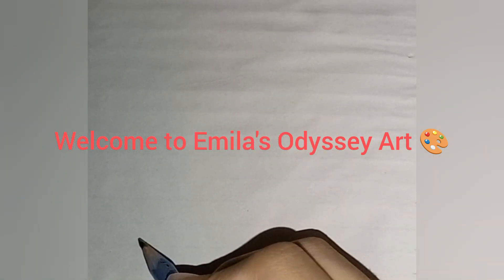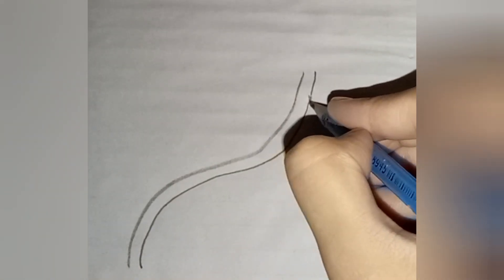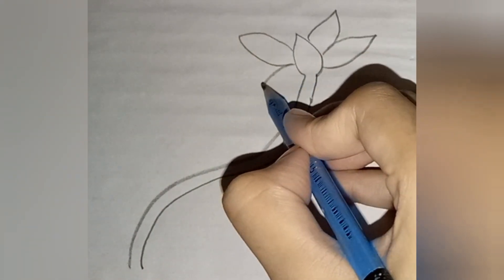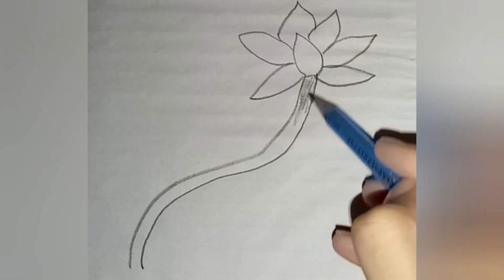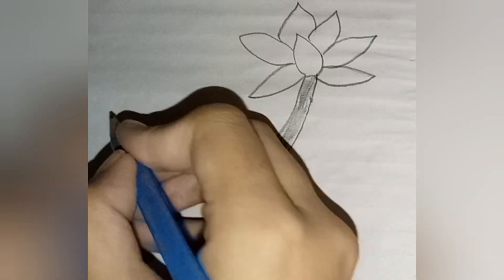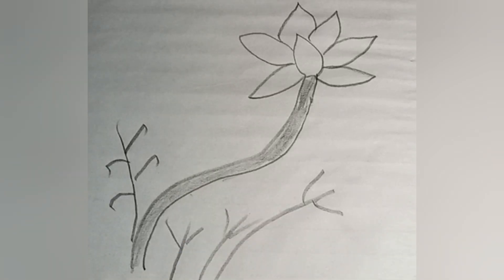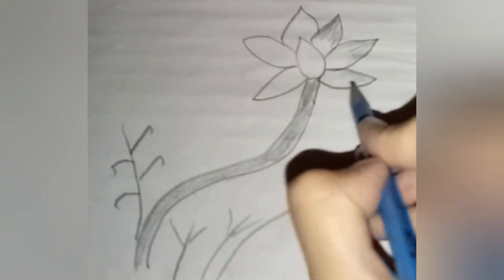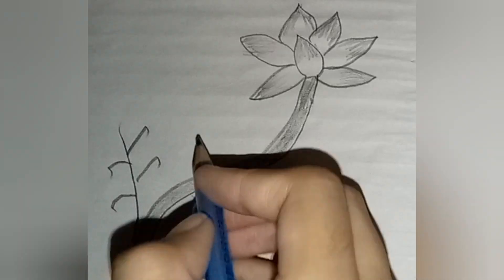Blooming Beauty: How to Draw a Bird on a Flower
"Learn to draw a stunning bird perched on a beautiful flower with this easy-to-follow tutorial! In this video, we'll take you through a step-by-step guide on how to create a gorgeous floral scene with a sweet bird. Perfect for beginners and experienced artists alike, this tutorial will help you improve your drawing skills and create a lovely piece of art. So grab your pencils and paper, and let's get started!"